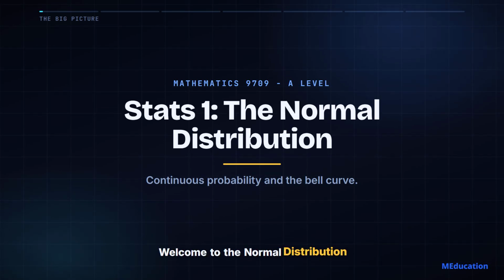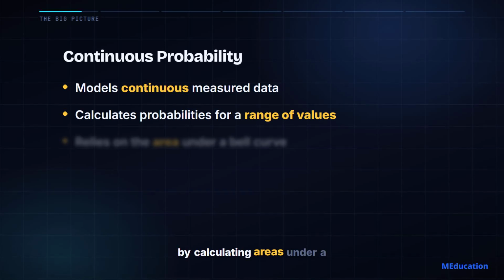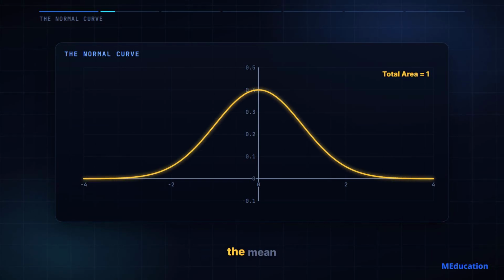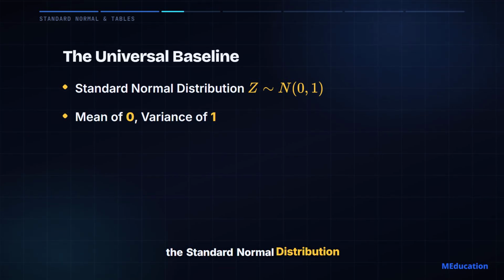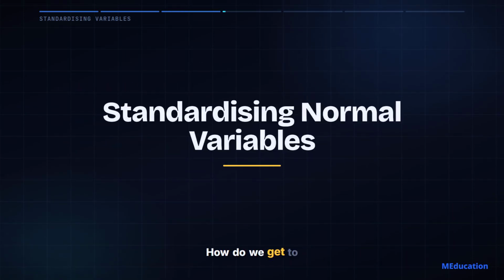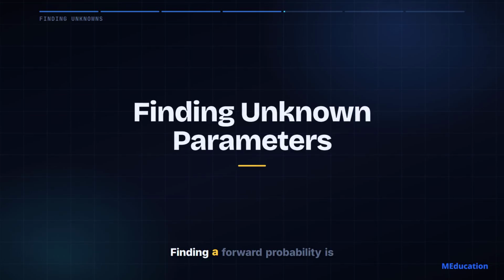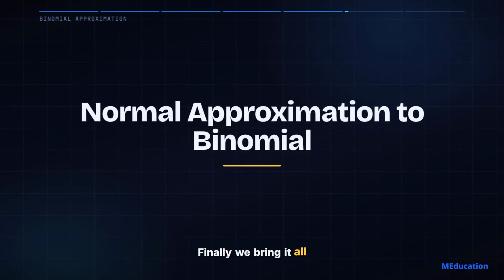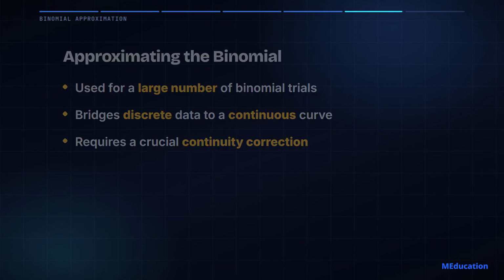Stats 1: The Normal Distribution | A Level Mathematics Unit | Cambridge 9709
Stats 1: The Normal Distribution — a complete A Level Mathematics unit overview. In this video: The Big Picture, The Normal Curve, Standard Normal & Tables, Standardising Variables, Finding Unknowns, Binomial Approximation, Summary.